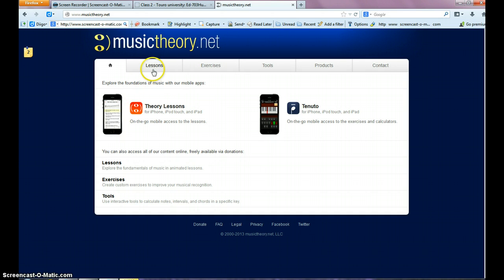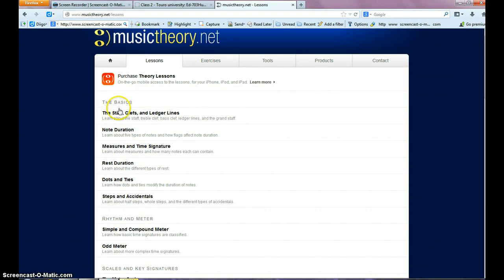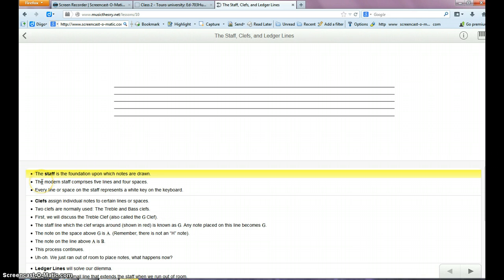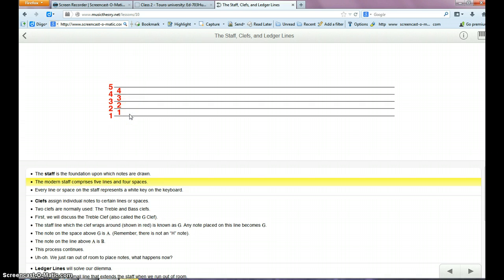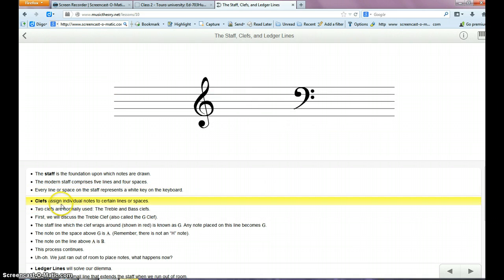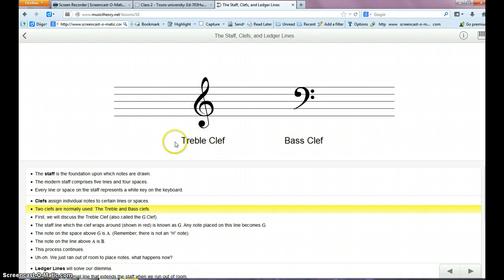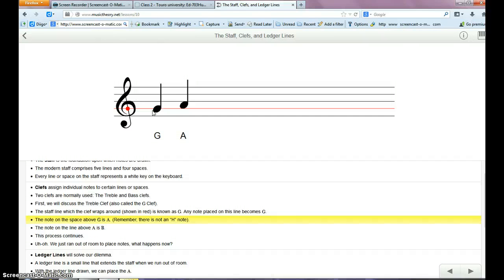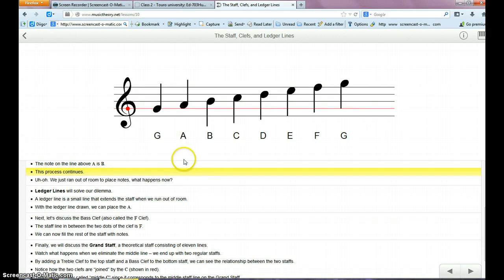Music Theory Resource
The Staff and the Treble Clef